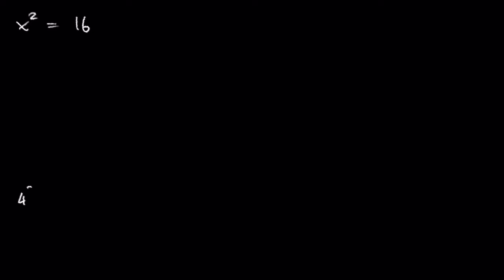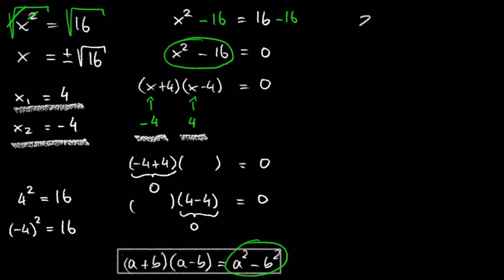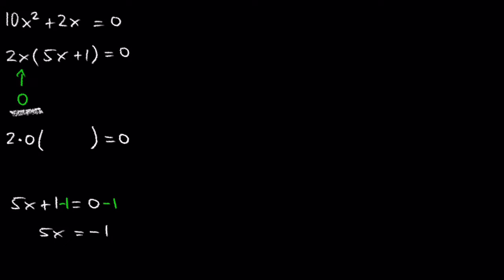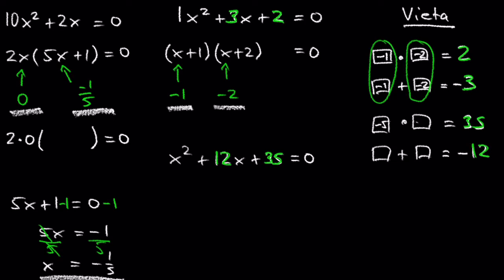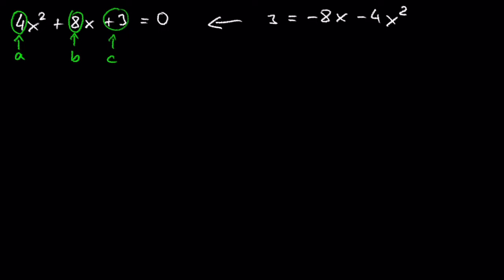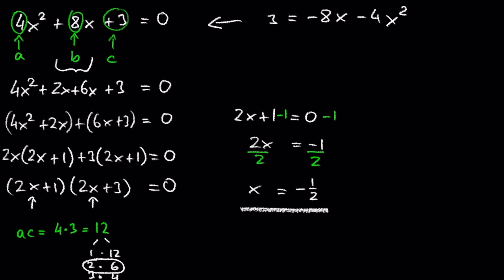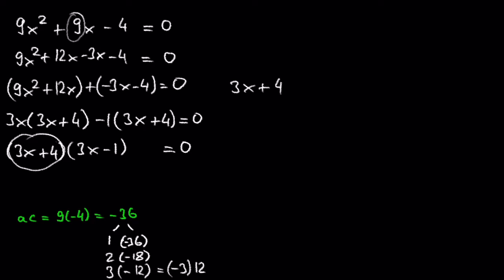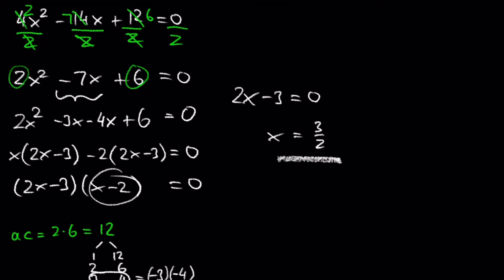How to Solve Quadratic Equations by Factoring, AC Method, Grouping, and the Vieta Formula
This video shows how to solve quadratic equations by factoring, grouping, Vieta formula, and applying the AC method.